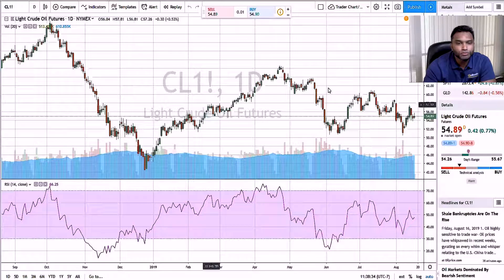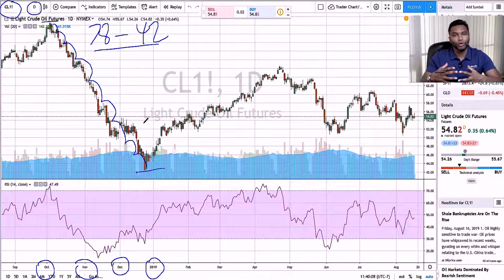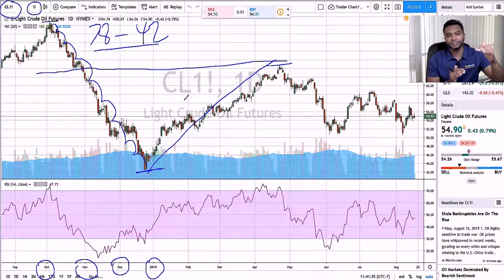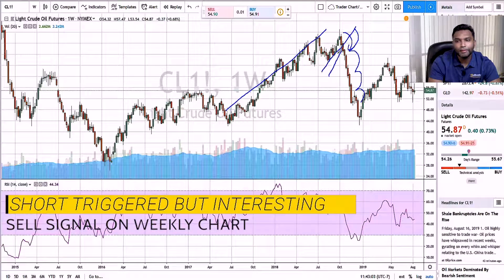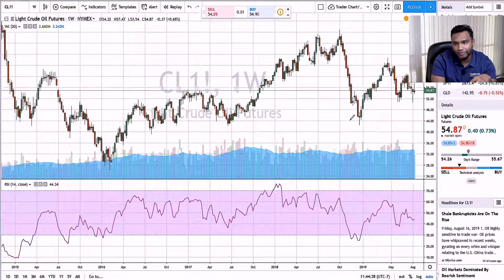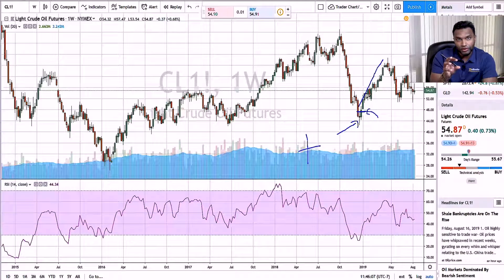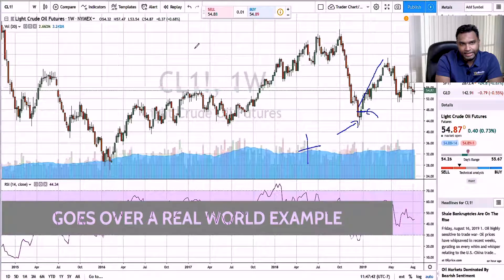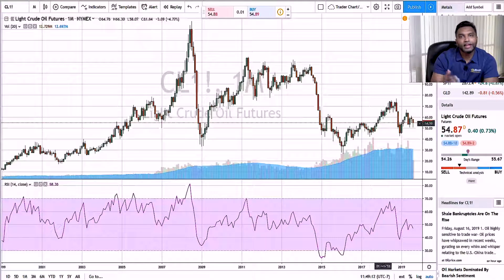Get the UPDATE on whats happening in Crude Oil - Chart Analysis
In this video Mukarram Mawjood, Bullionite Founder, goes over a market analysis of crude oil and covers the current volatility it is experiencing. Get the professional insights as to whats happening and what 'could' happen in the current market. Learn how to enter and exit a trade properly and CREATE money, not just earn it.